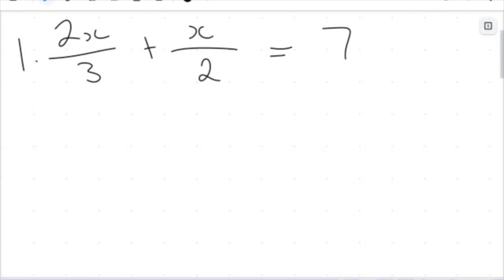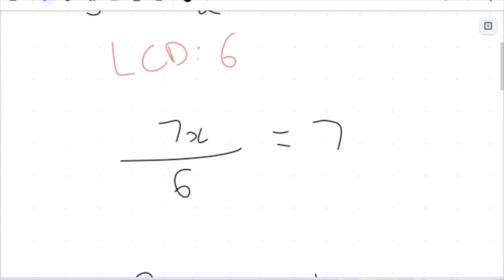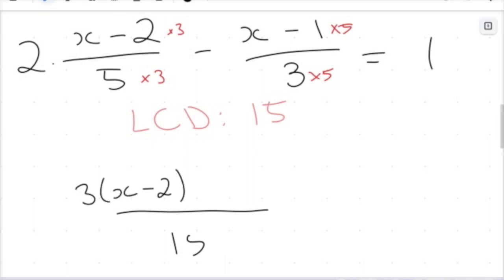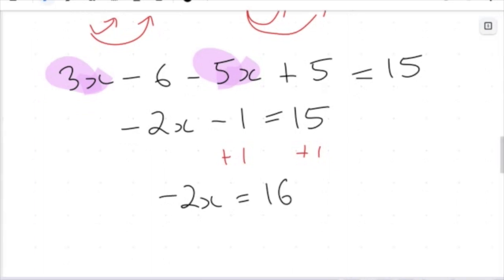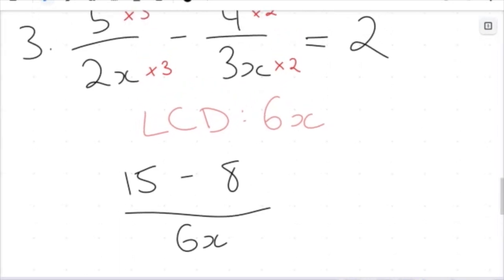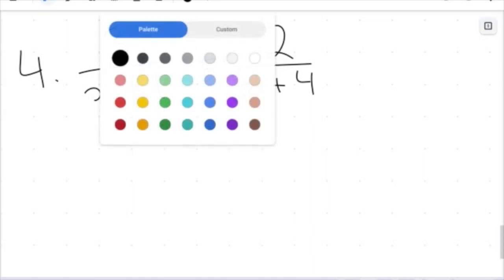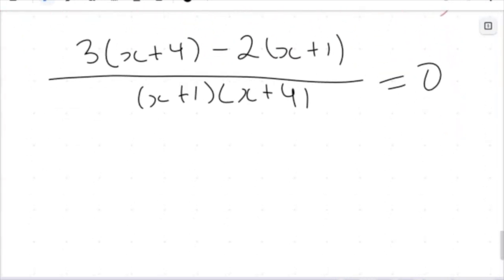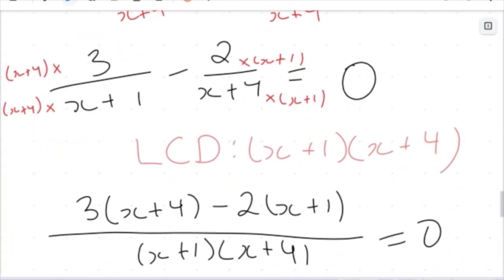Equations Involving Algebraic Fractions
In this video we will take what we've learnt about adding and subtracting algebraic fractions and apply these skills to solving equations.